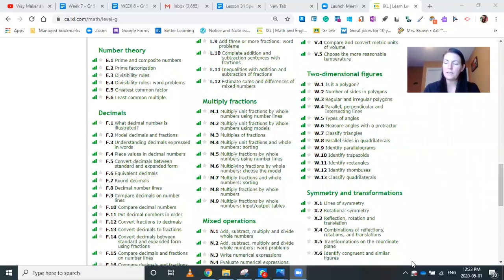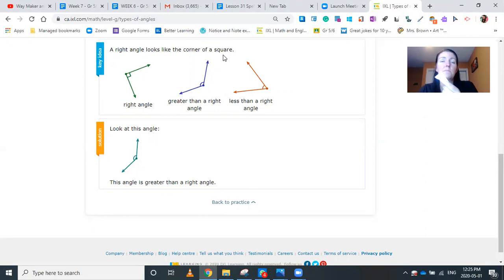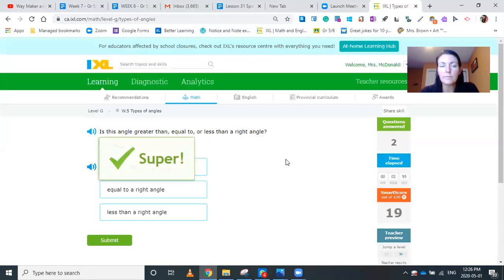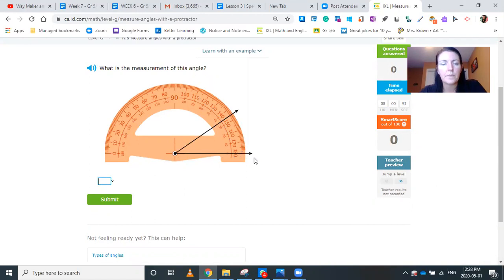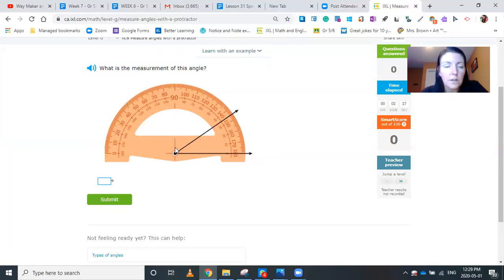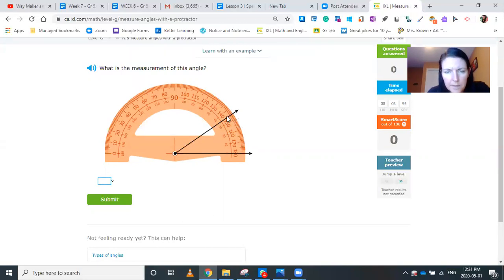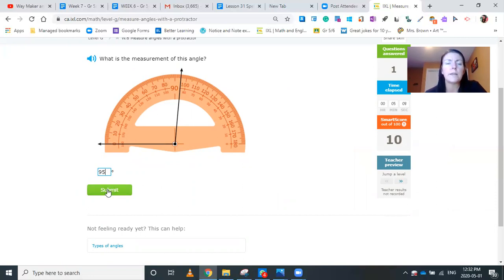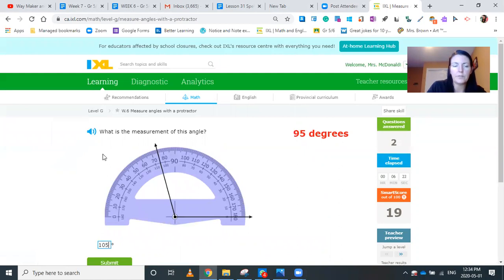Gr 5 IXL W5&6 Math Lesson